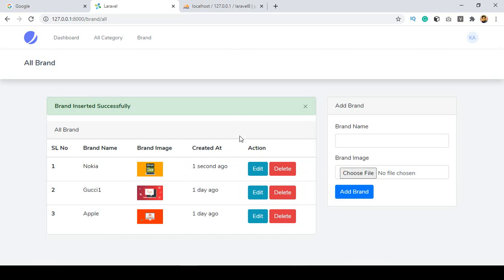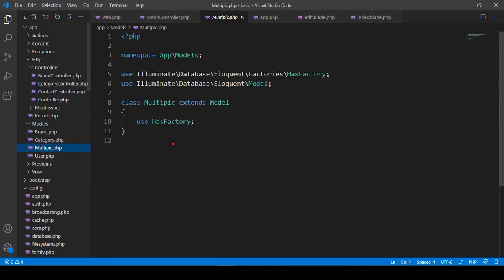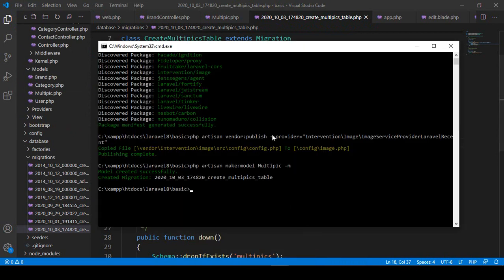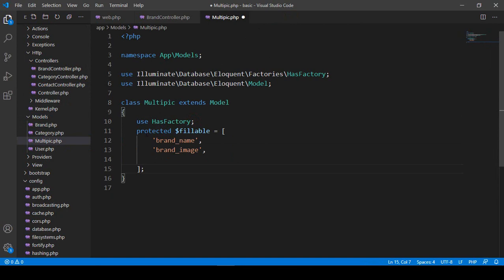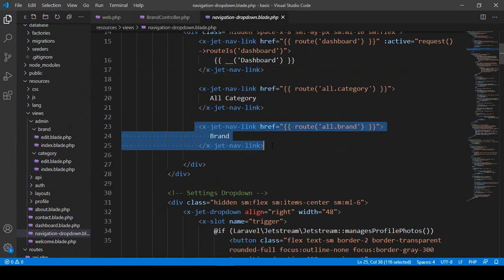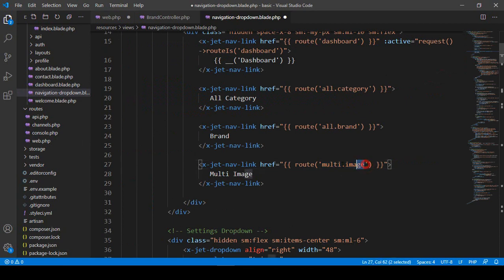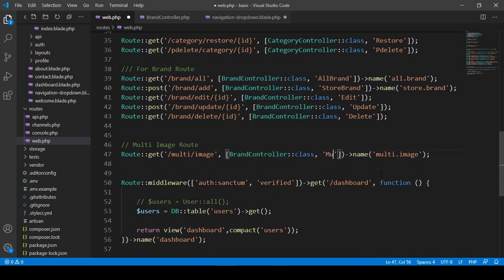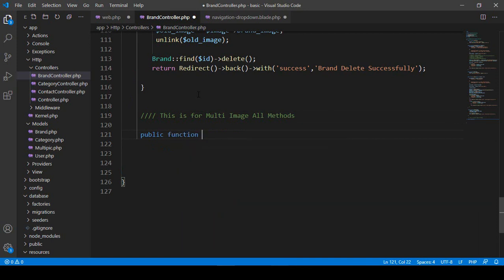Laravel 8 Tutorial | Multiple Image Upload Part 35